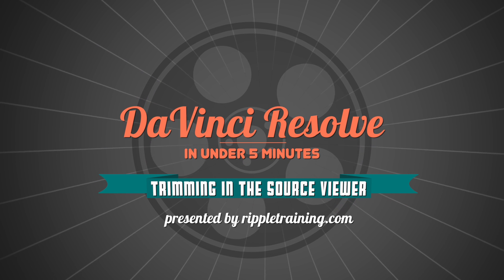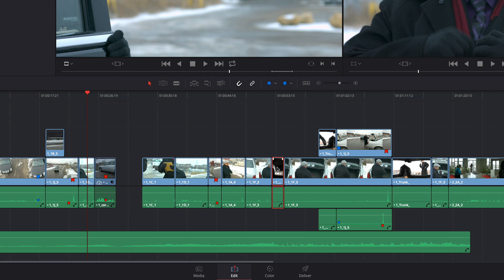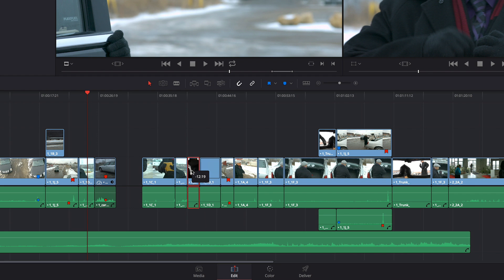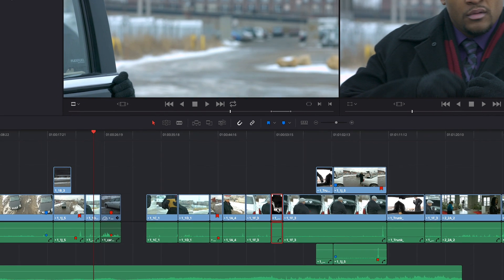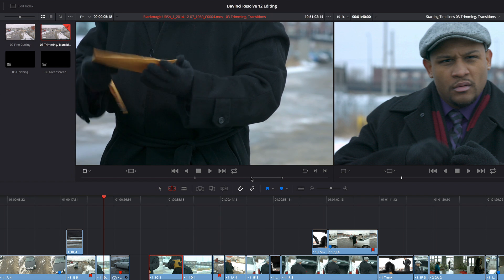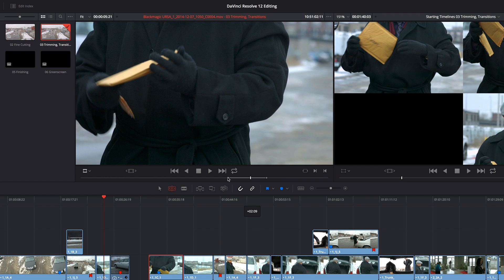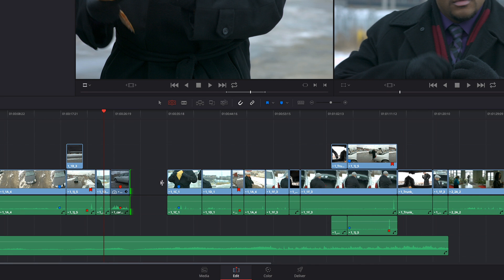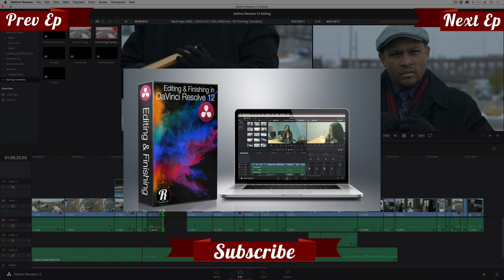DaVinci Resolve in Under 5 Minutes: Quick Trimming in the Source Viewer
In this episode of DaVinci Resolve in Under 5 Minutes, Alexis Van Hurkman shows you some quick tricks for making fast edits in DaVinci Resolve's source viewer.